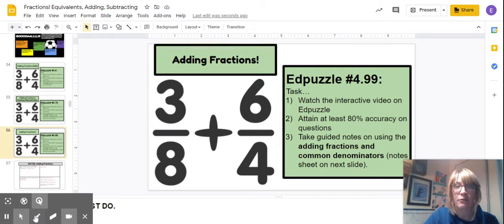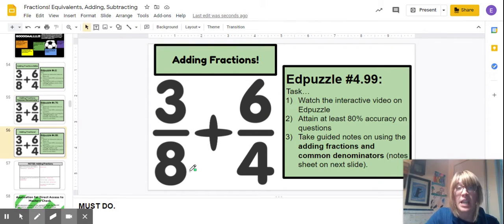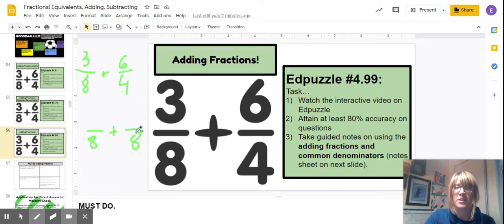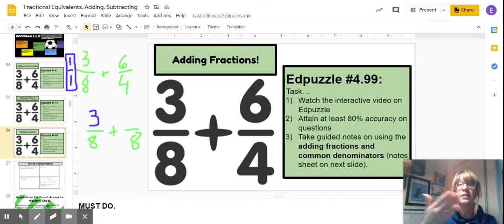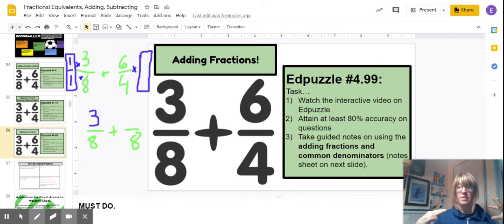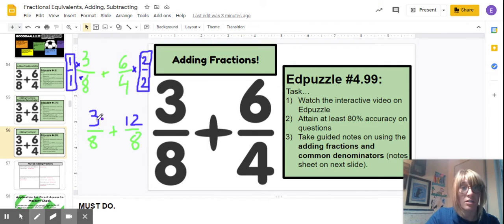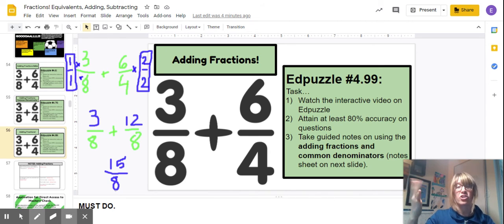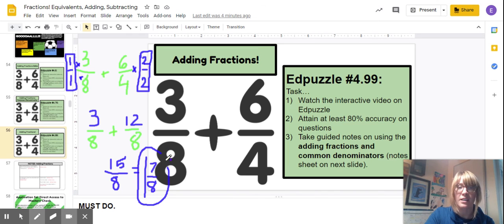Adding Fractions, Example #1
Example #1: Adding fractions